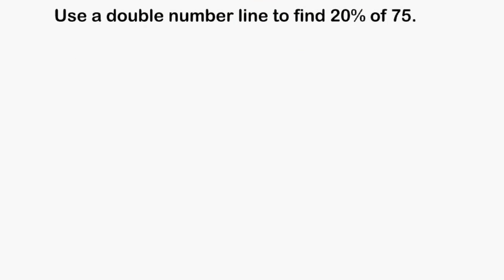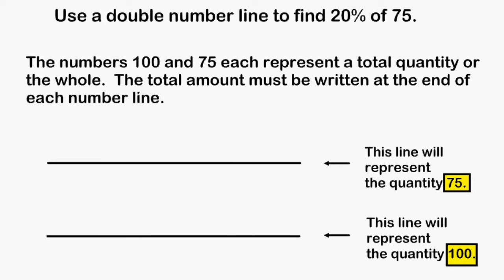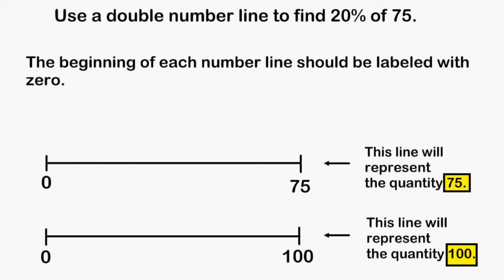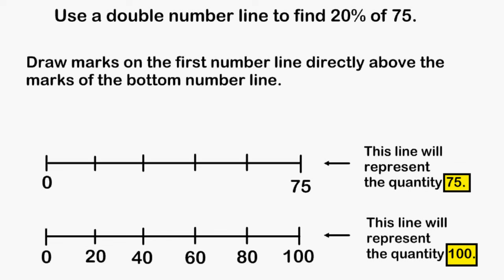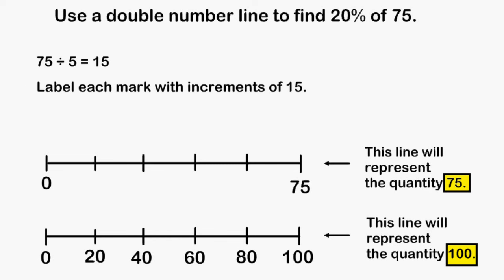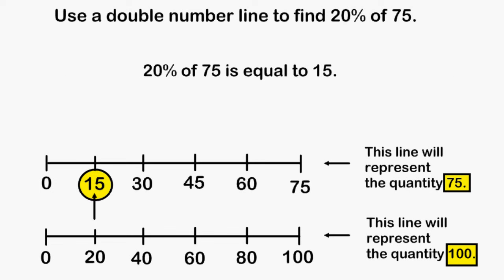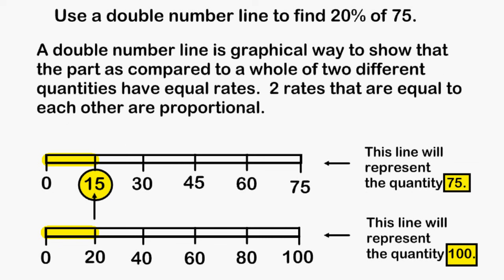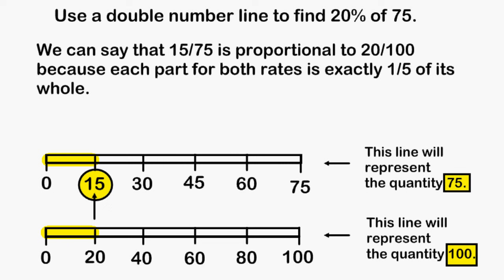Finding The Percent Of A Number Using A Double Number Line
This tutorial reviews how to use a double number line to find the percentage of a number.

CCSS 6.RP.3